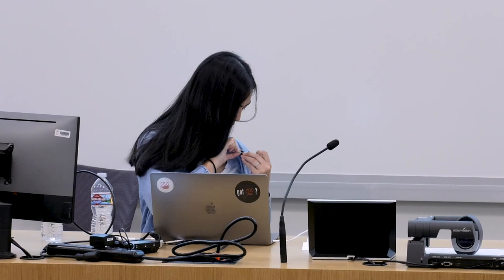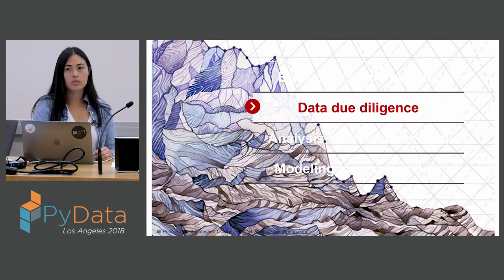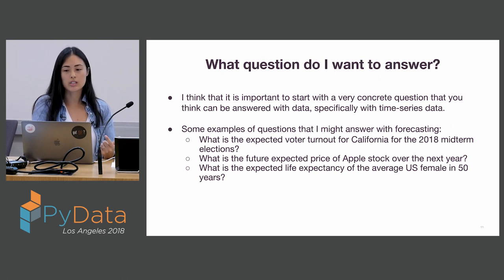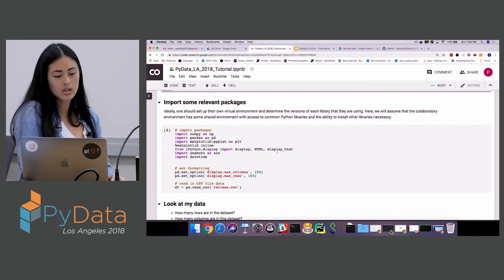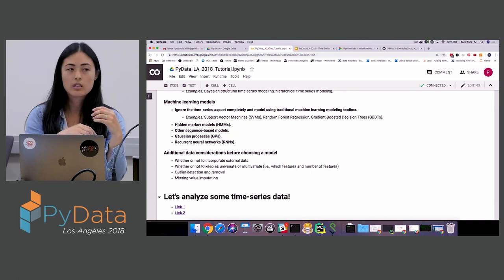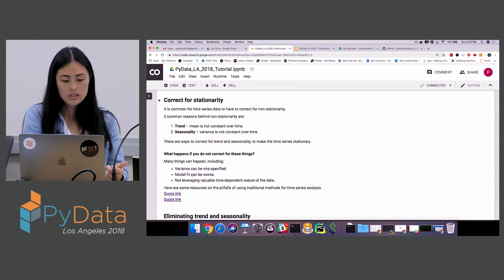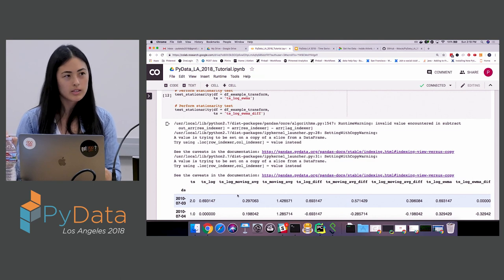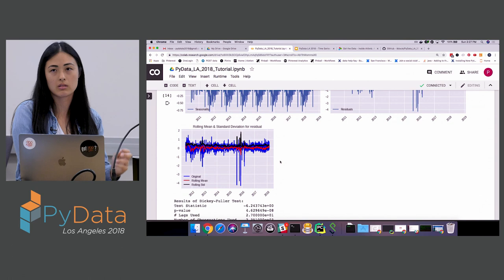Tamara Louie: Applying Statistical Modeling & Machine Learning to Perform Time-Series Forecasting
PyData LA 2018

Forecasting time-series data has applications in many fields, including finance, health, etc. There are potential pitfalls when applying classic statistical and machine learning methods to time-series problems. This talk will give folks the basic toolbox to analyze time-series data and perform forecasting using statistical and machine learning models, as well as interpret and convey the outputs.

00:10 Help us add time stamps or captions to this video! See the description for details.